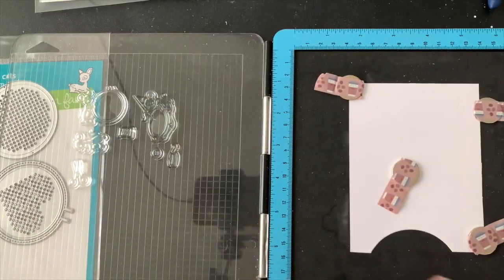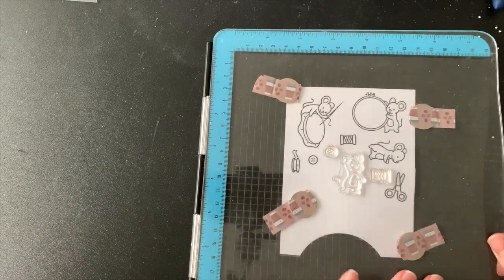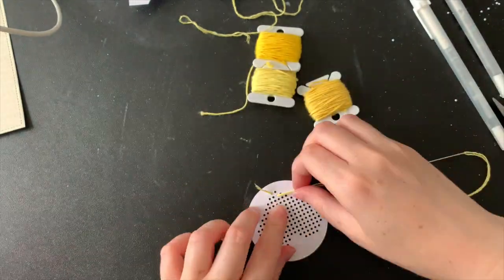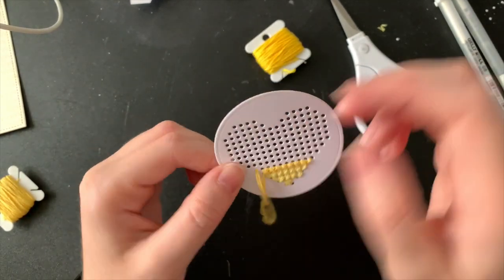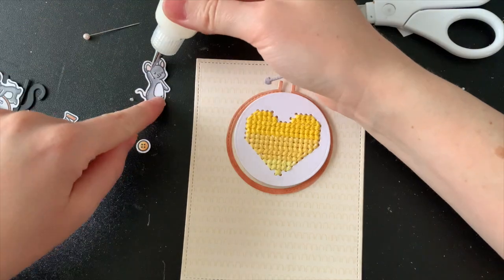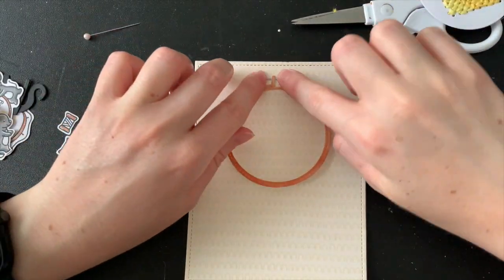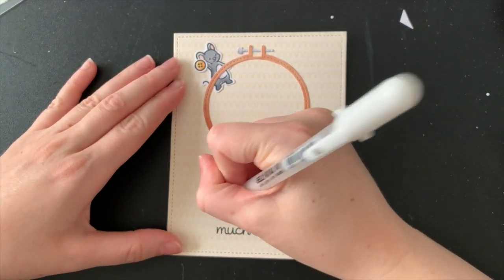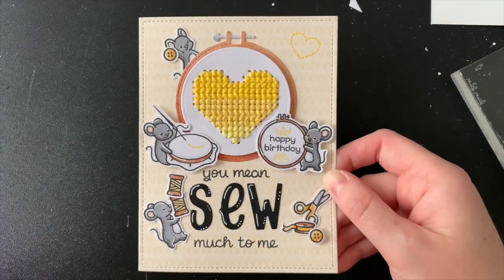Hobby Hoppers Magic Maker March 2023 | Lawn Fawn Embroidery Hoop & Sew Very Mice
Hello Everyone!

I'm so excited to share my March 2023 Magic Maker Project for Hobby Hoppers!

This card was so much fun to make, I hope you love it too!

There's a lot to share with in this description, but lets start

If you have any questions, please don't hesitate to comment!